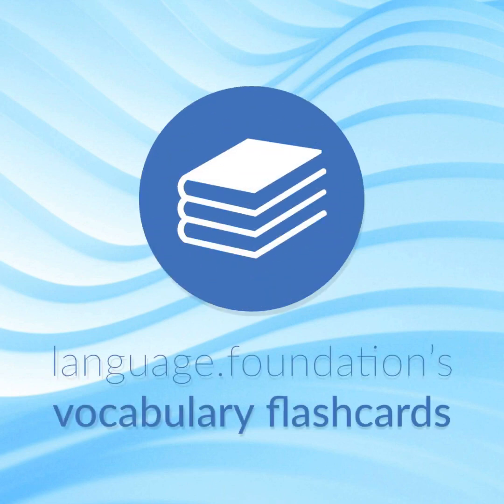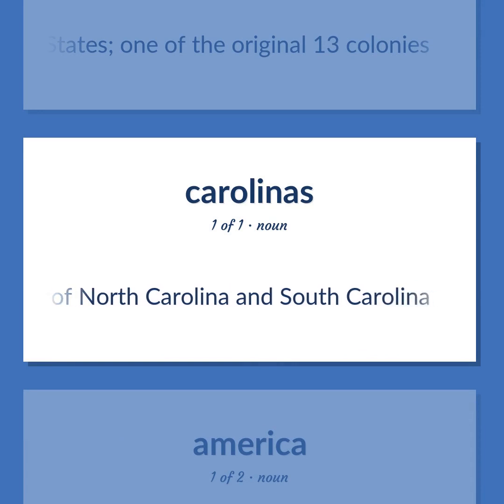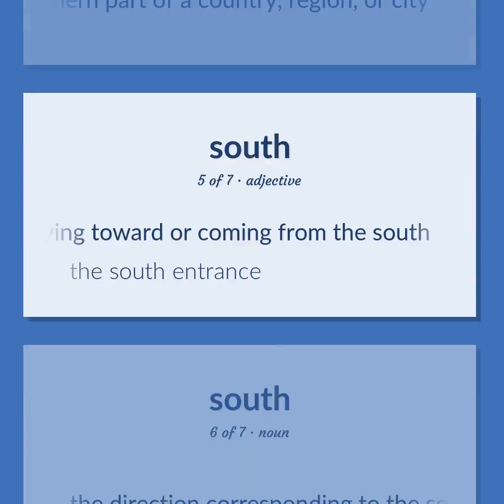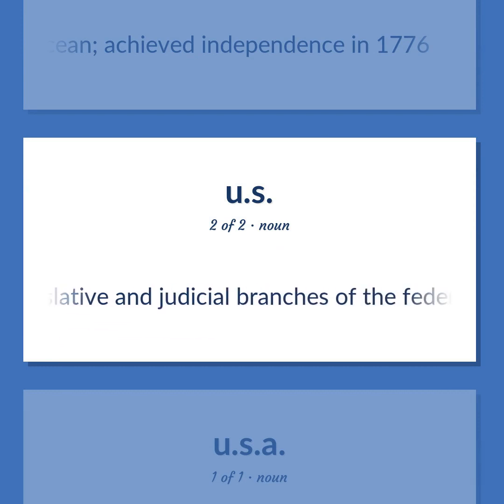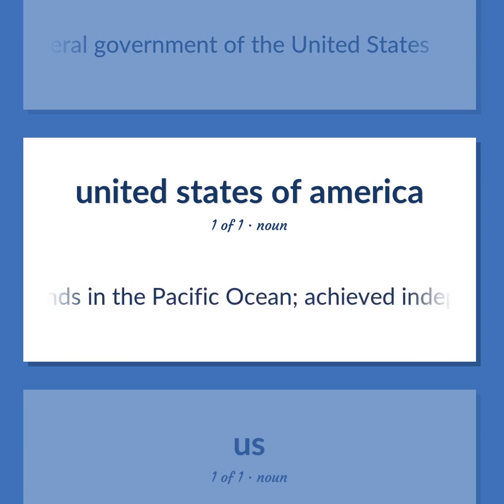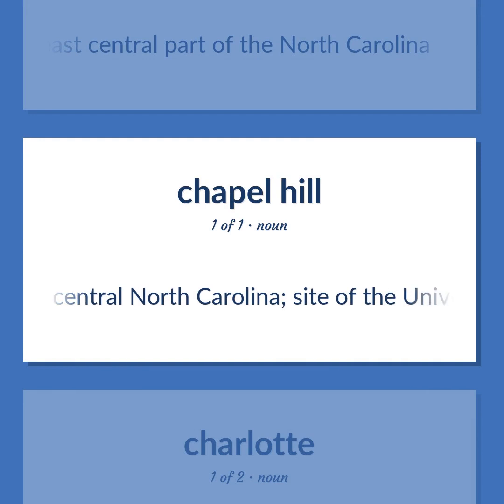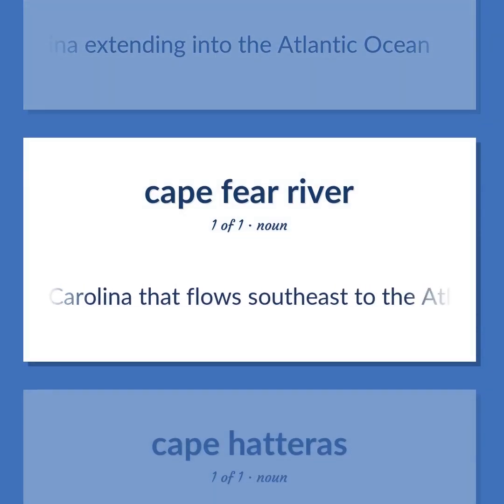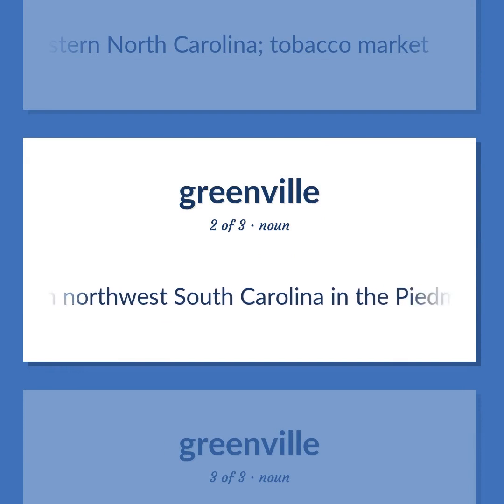Nc - 47 English Vocabulary Flashcards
NC meaning. Following our free educational materials, you learn English in a great way with ease and efficiency.